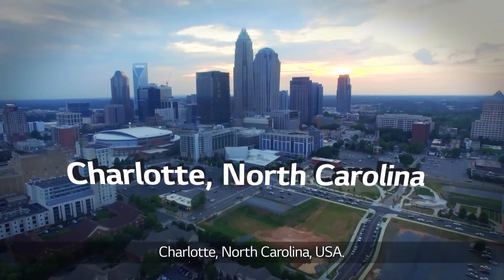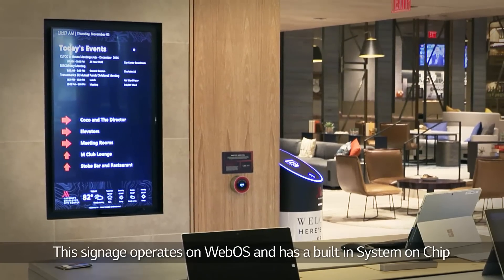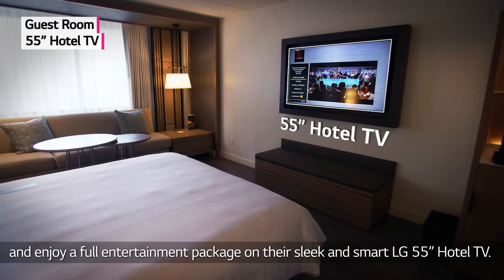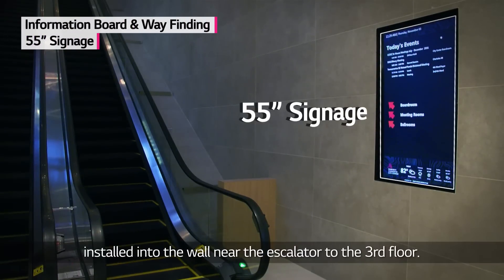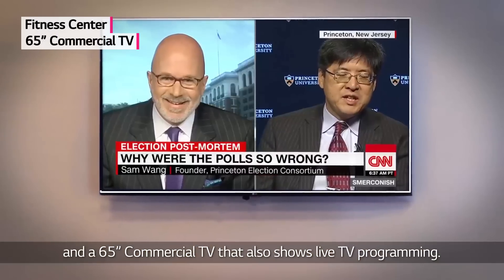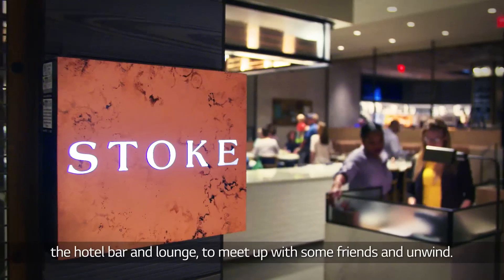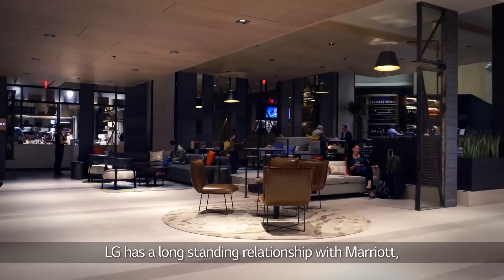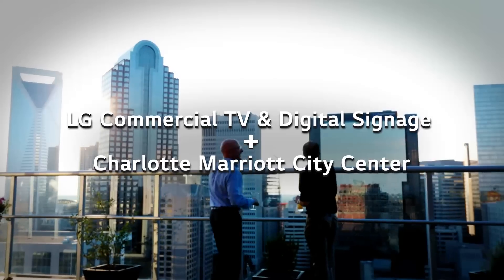[Hospitality] Charlotte Marriott City Center, USA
Working closely with LG Electronics, Charlotte Marriott City Center has transformed into the Marriott brand’s living innovation hotel, delivering a bold new guest experience. Every aspect of Charlotte Marriott City Center, from its lobby, to the fitness center has been reinvented with state-of-the-art technology provided by LG Commercial TV and Digital Signage. This is where the future of hotel hospitality begins.